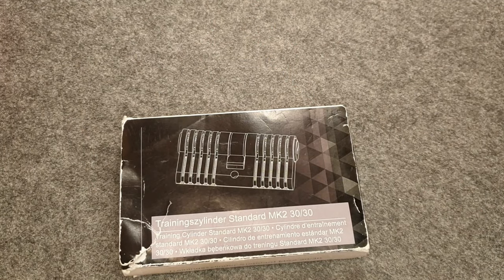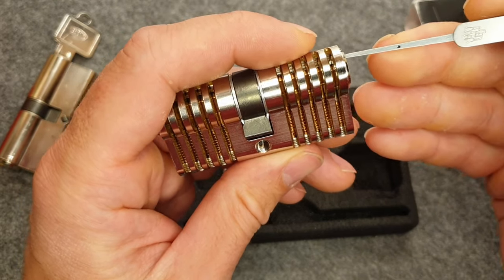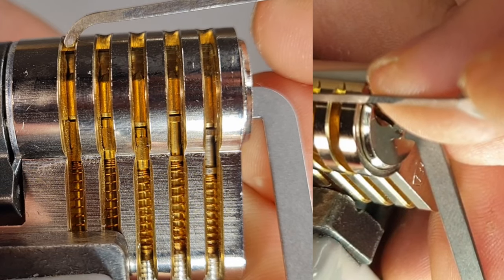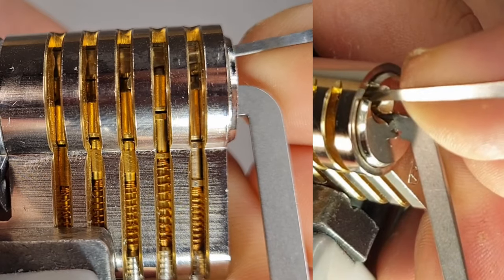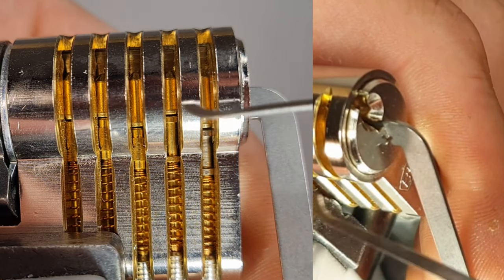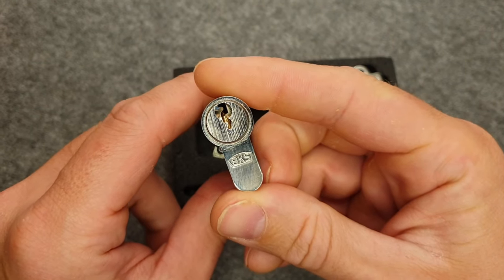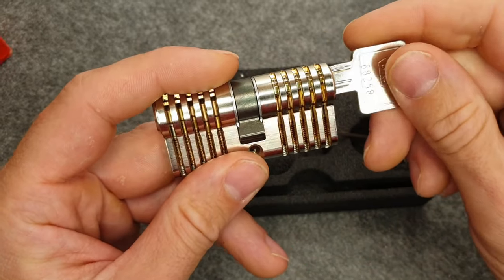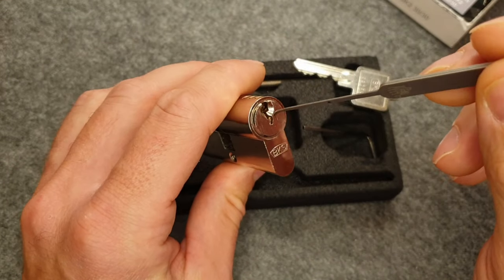[105] Inside look while picking a BKS with the Multipick cutaway! BKSweek goes on 🥳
I was asked how to pick a BKS cylinder by a viewer and I thought it would be a great idea to get the BKS cutaway out of the shelf and pick it on camera.
I hope I can help someone with my picking tips 🤗

LPU belt ranking of this lock: white 😅

chapters:
0:00 - intro
3:20 – picking
6:45 – picking with preset spools
8:37 – outro and “review”